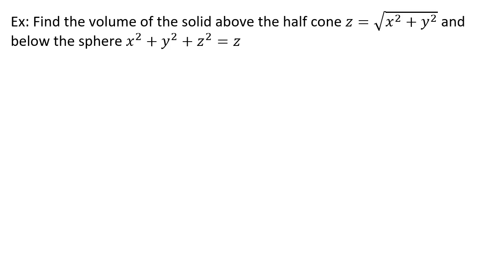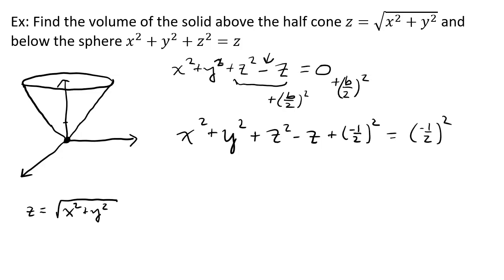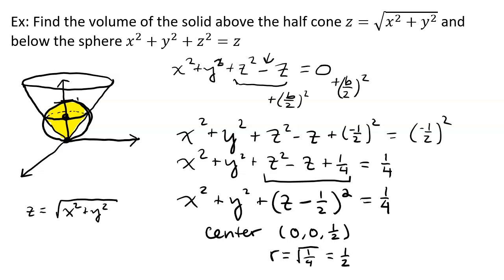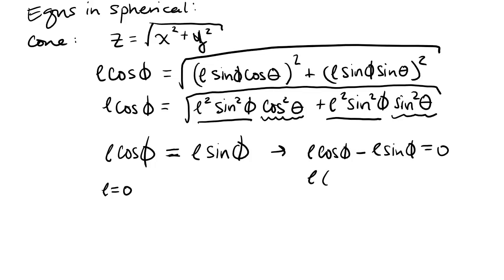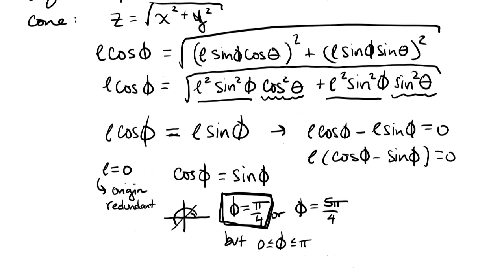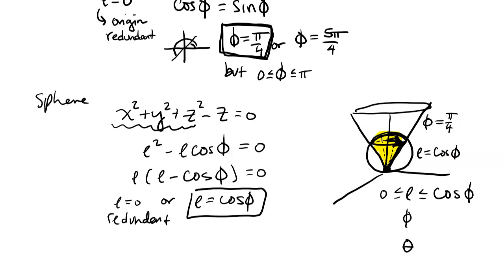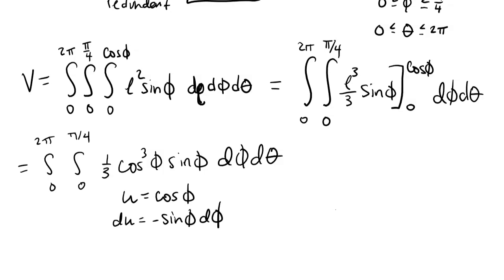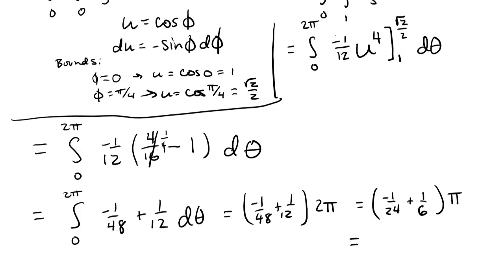Calculus 3 Section 14.7 part 3